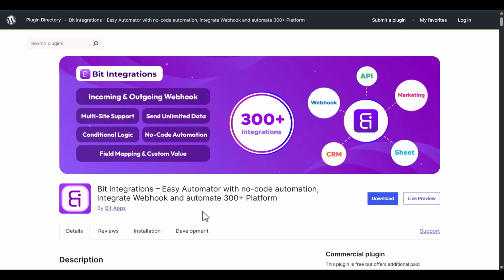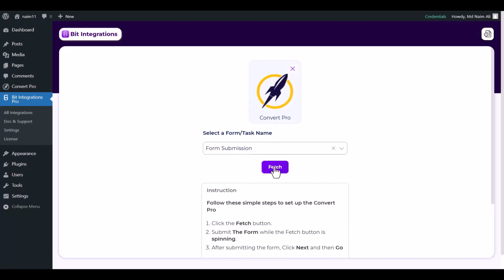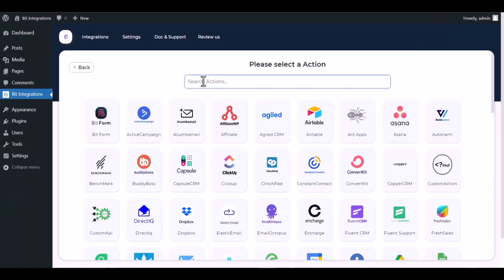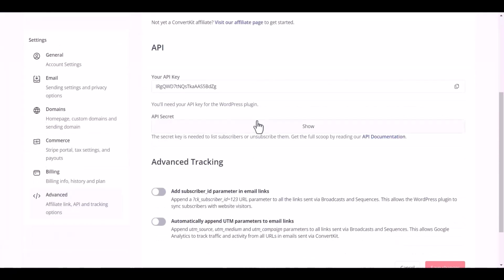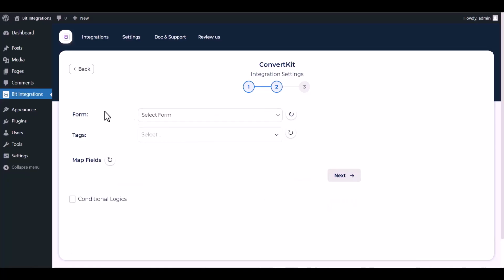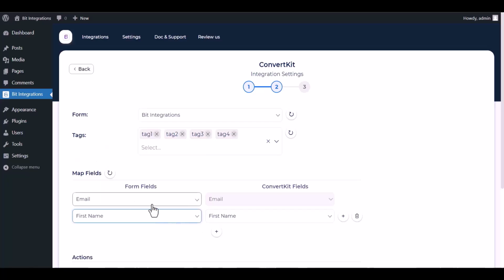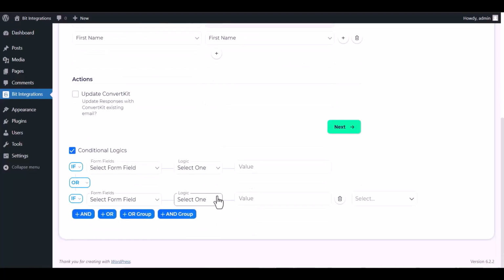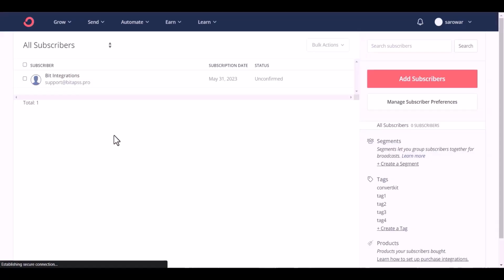How to Integrate Convert Pro to ConvertKit Using Bit Integrations | Step-by-Step Tutorial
In this video, you'll learn how to connect ConvertPro with ConvertKit using Bit Integrations on your WordPress website.

We'll show you how to fetch form data from ConvertPro, select ConvertKit as the action, get the ConvertKit API Secret Key, authorize the connection, select a form and tags, map the required fields, and automatically send form submissions to ConvertKit. You'll also learn how to update ConvertKit and use conditional logic for your integration.

What You'll Learn in This Video:
• Fetching form data from ConvertPro
• Selecting ConvertKit as the action
• Getting the ConvertKit API Secret Key
• Authorizing ConvertKit in Bit Integrations
• Selecting a ConvertKit form
• Selecting tags
• Mapping the required fields
• Updating ConvertKit contacts (Optional)
• Using conditional logic (Optional)
• Verifying the data in ConvertKit

Timestamps:
(0:00) Introduction
(0:06) Opening Bit Integrations dashboard
(0:11) Selecting ConvertPro as the trigger
(0:17) Fetching form data
(0:31) Selecting ConvertKit as the action
(0:40) Adding the API Secret Key
(0:43) Opening ConvertKit API settings
(0:50) Copying the API Secret Key
(0:54) Adding the API key to Bit Integrations
(0:59) Authorizing ConvertKit
(1:02) Authorization successful
(1:04) Moving to the next step
(1:06) Selecting a form
(1:09) Selecting tags
(1:15) Mapping the required fields
(1:24) Updating ConvertKit contacts (Optional)
(1:30) Using advanced features and conditional logic
(1:39) Moving to the next step
(1:41) Saving the integration
(1:43) Filling out the form
(1:47) Submitting the form
(1:49) Opening ConvertKit
(1:51) Verifying the data in ConvertKit
(1:56) Final result

Now you can automatically send ConvertPro form submissions to ConvertKit using Bit Integrations, helping you automate subscriber management, streamline your email marketing workflow, and keep your contact data organized.